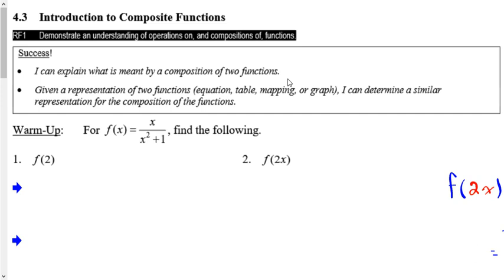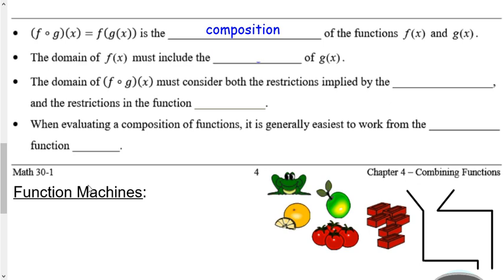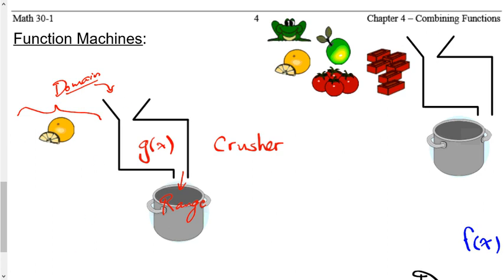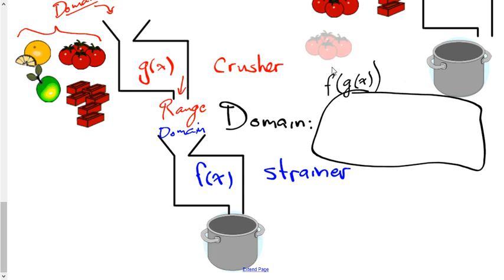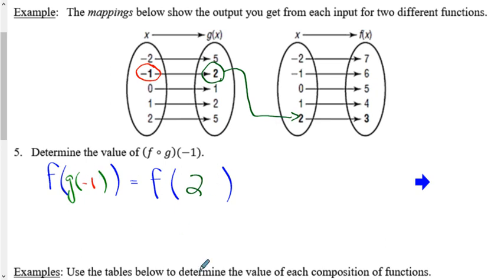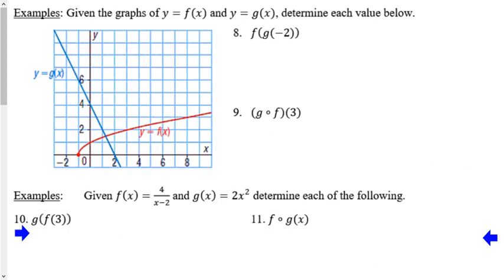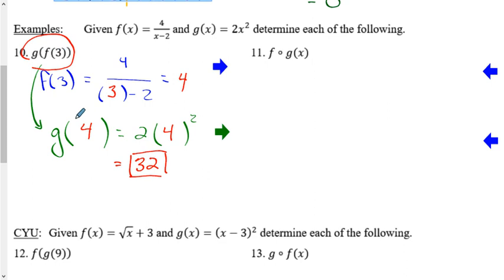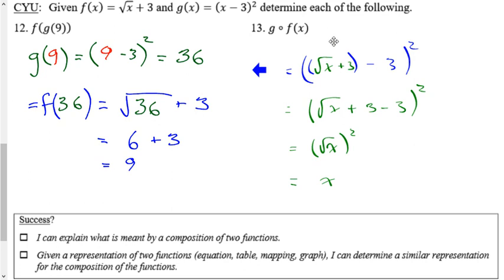M30 1 Ch 4 Lesson 3